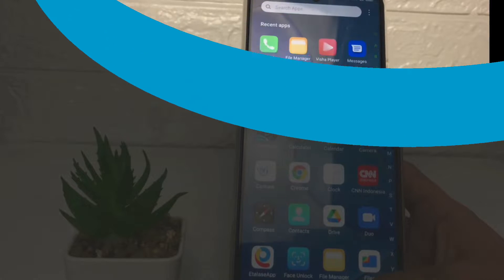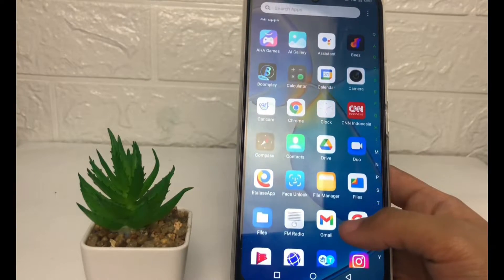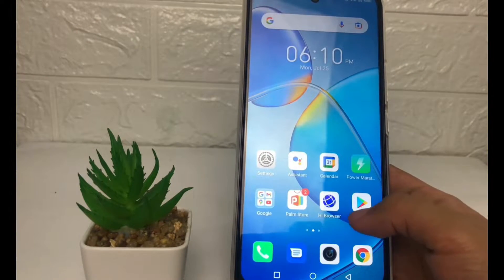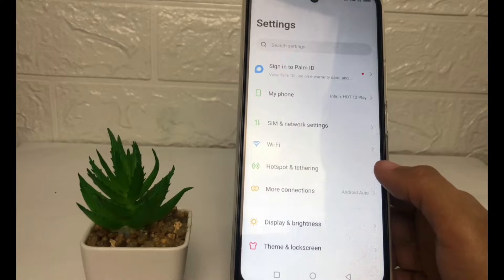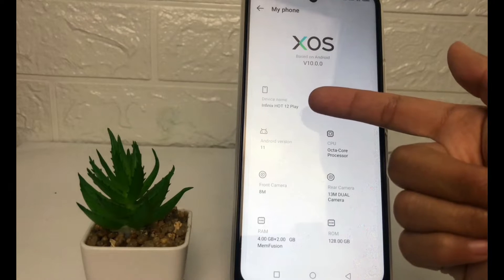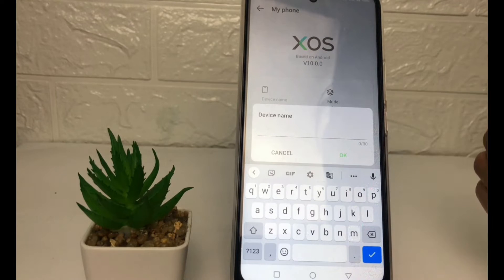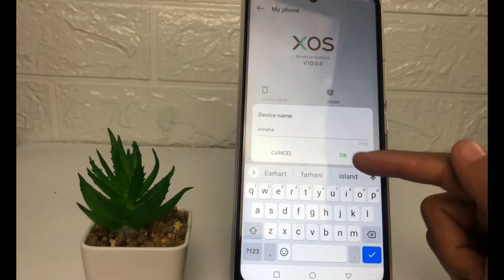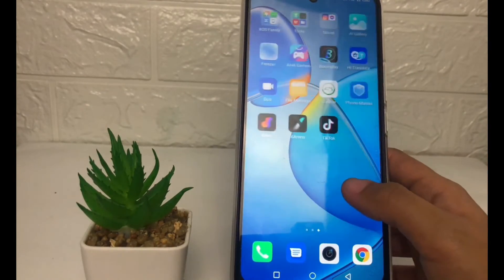How To Change Device Name In Infinix Hot 12 Play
Hi, in this video i'll show you how to change device name in infinix hot 12 play.

This video is related to :
how to change device name in infinix,
how to change infinix hot 12 play device name,
change the device name in infinix hot 12 play,
infinix hot 12 play device name,